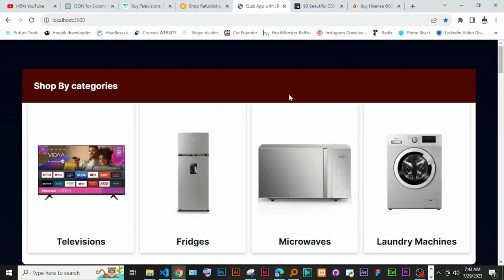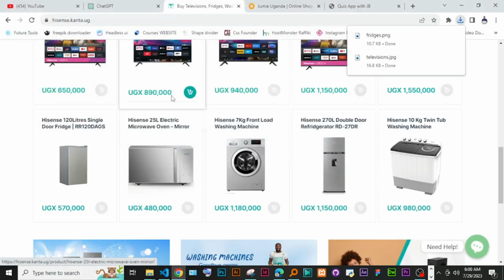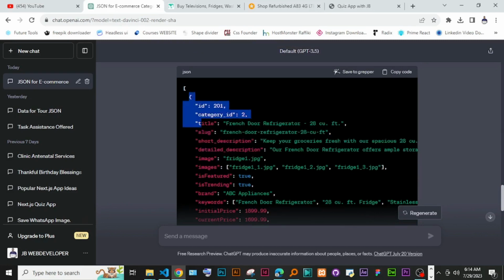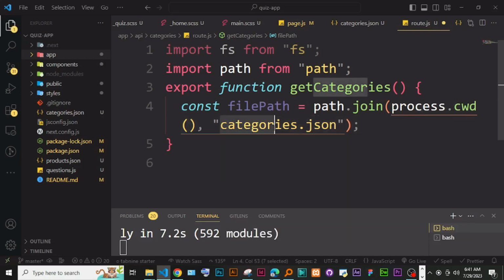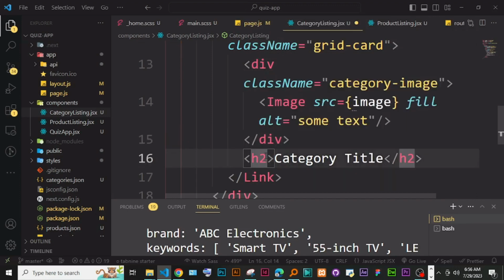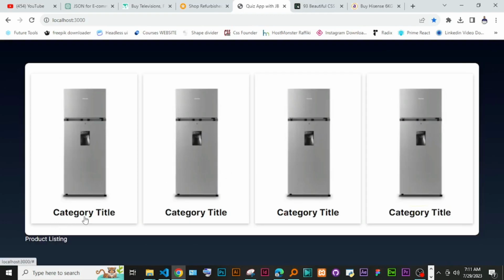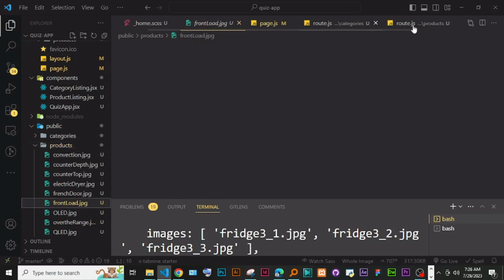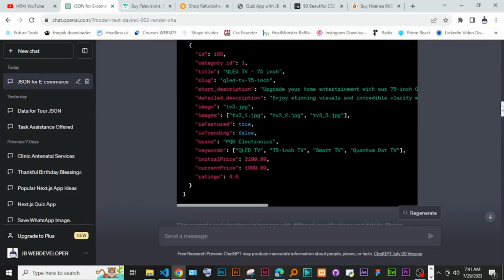Building a Reusable Product Listing Component with Next.js: Data Modeling, Fetching, and Filtering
In this Next.js tutorial, we take you through the process of building a highly reusable Product Listing Component for your web applications. We start by modeling data, listing the categories we want to use, and organizing them along with products using Chat GPT into convenient JSON files. Leveraging the power of Next.js, we fetch this data in the API route using the fs and path modules, and then seamlessly display it on the home page.

With the core architecture in place, we dive into creating the Product Listing Component, which plays a crucial role in displaying the products on the UI. By sending the fetched products through the data prop, we ensure that the component remains flexible and easy to update.

But we don't stop there! The video takes you one step further by demonstrating how to filter the data by category, making it possible for users to browse products based on their preferences. The best part? We achieve this by reusing the same component, simplifying the development process and enhancing user experience.

Whether you're new to Next.js or a seasoned developer, this tutorial offers valuable insights into data management, API routes, component architecture, and reusability, empowering you to build efficient and dynamic components for your web projects.